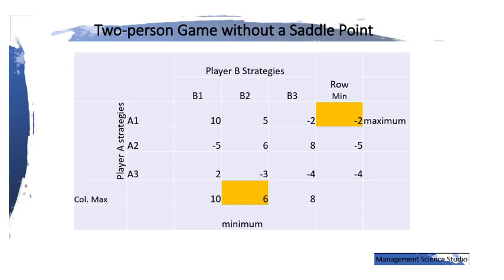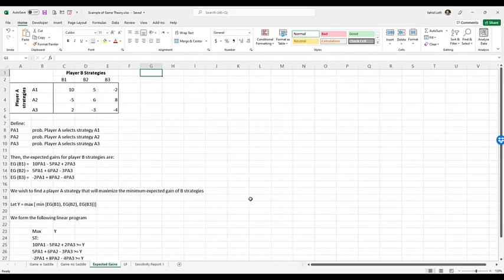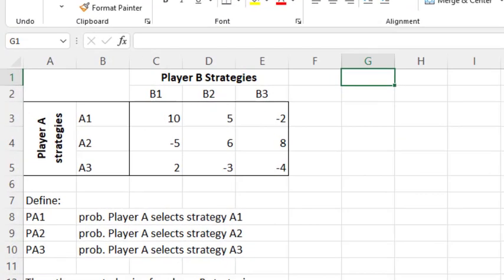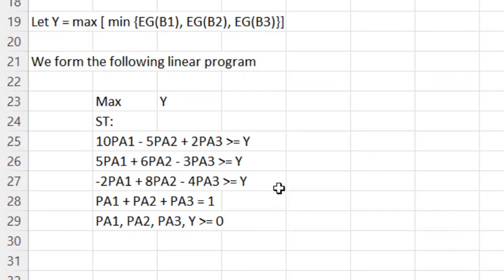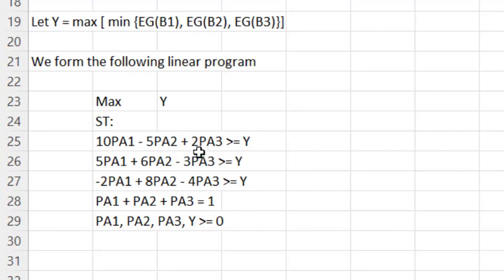How to Solve a Two-person Zero-Sum Game using Linear Programming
This video presents how to solve a two-person zero-sum game.  It covers a game that has a saddle point or pure strategy (equilibrium) and a game that does not have a pure strategy (unstable game).  We then present how to solve the unstable game using mixed strategies and linear programming (LP) modeling.  The LP is solved via the Excel Solver.